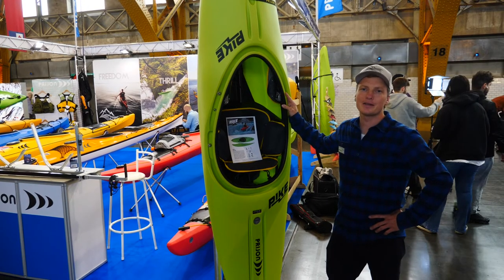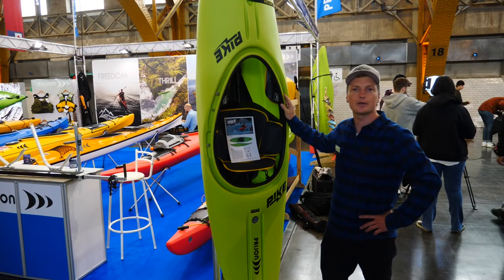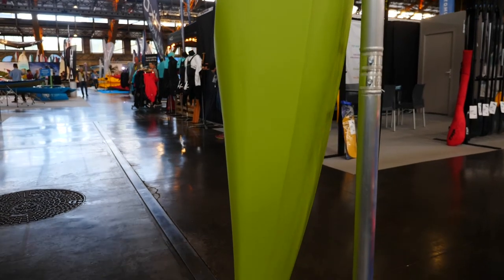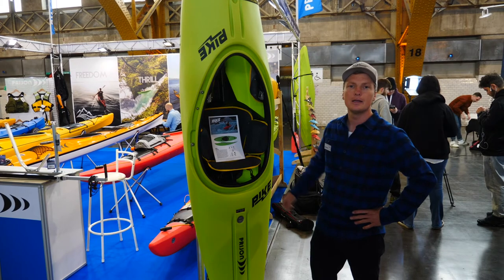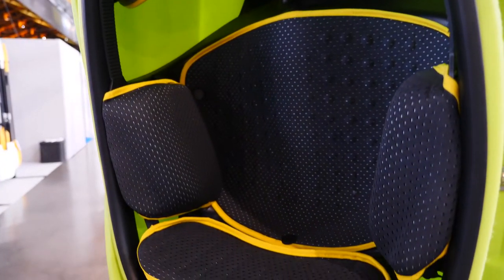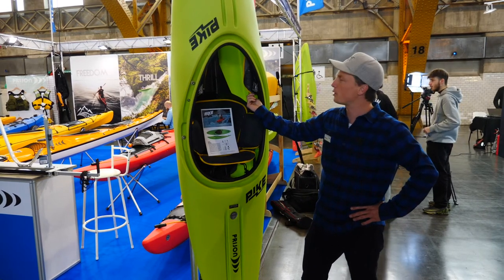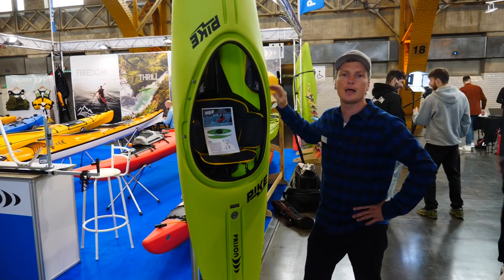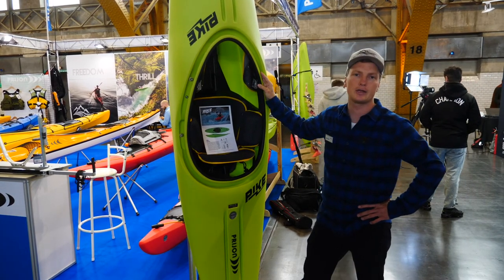PRIJON | PIKE | WHITEWATER HALFSLICE KAYAKS | P2S2022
Prijon present their latest halfslice model for whitewater, the Pike!